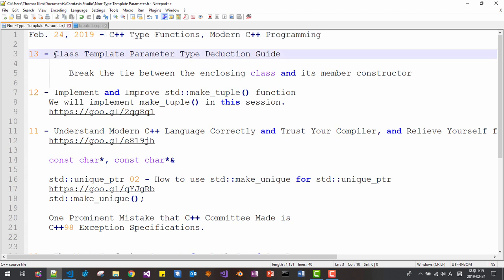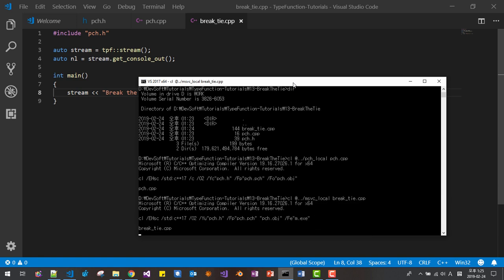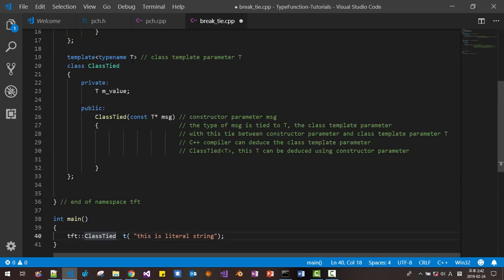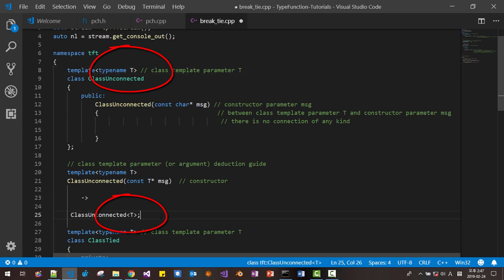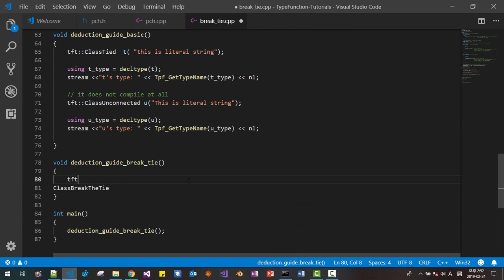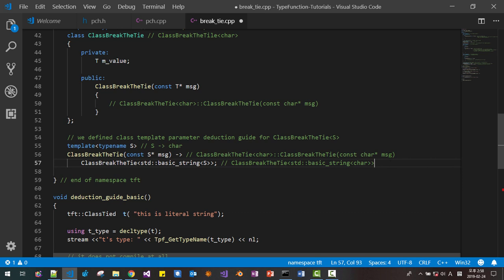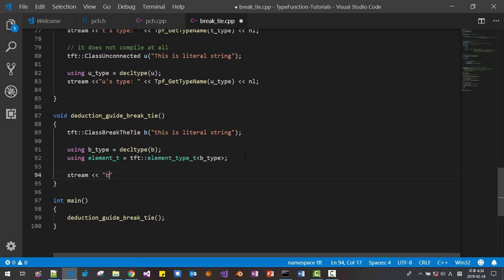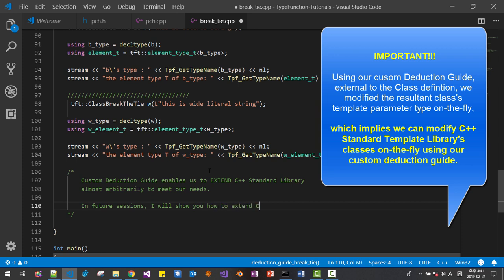13 - Class Template Parameter (Argument) Type Deduction Guide - Break Tie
Break the tie between the enclosing class and its member constructor

12 - Implement and Improve std::make_tuple() function
 We will implement make_tuple() in this session.

11 - Understand Modern C++ Language Correctly and Trust Your Compiler, and Relieve Yourself from Unnecessary Burden

 const char*, const char*&

 std::make_unique();

 One Prominent Mistake that C++ Committee Made is
 C++98 Exception Specifications.

10 - The Most Confusing Concept for Both C and C++ Learners

 std::make_tuple()

09 - How Type Functions Relieve You From - Advanced Data Structure 1/N